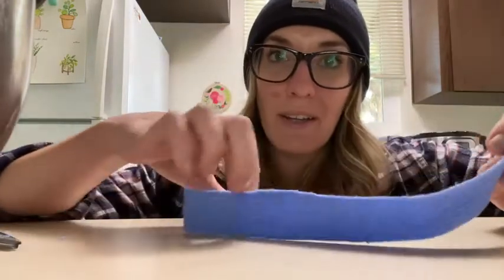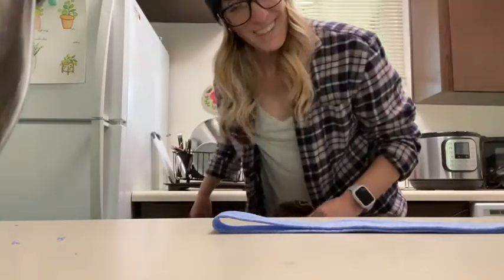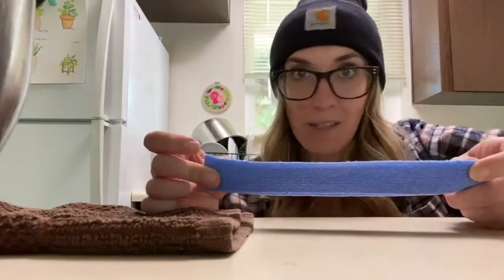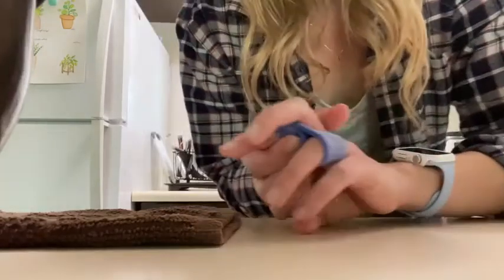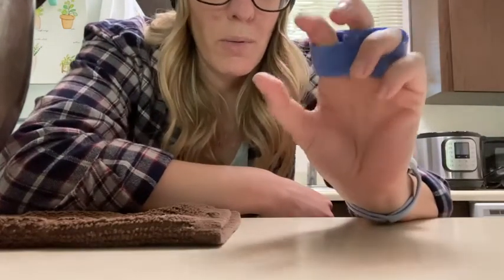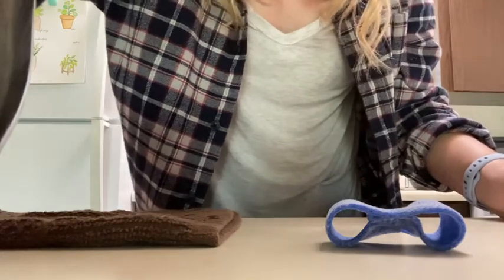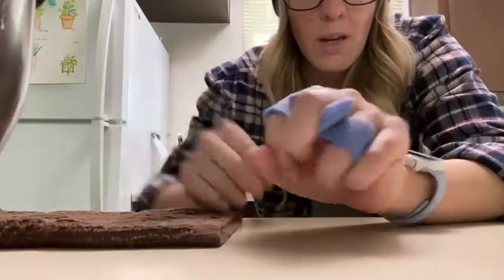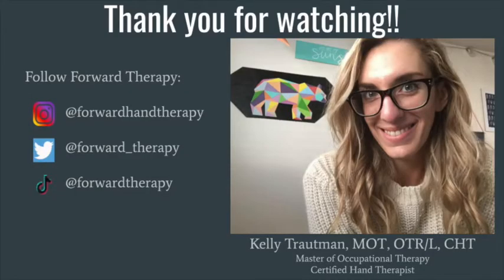How To: Make a Relative Motion Orthosis (RMO)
In this video I'm demo-ing how to make a relative motion orthosis for the middle finger (for PIP flexion, or to keep the MCP extended farther than the other digits). There are LOADS of options for making RMO splints, so let me know if you want to see something specific! The principles remains the same, just the position of the fingers will change.

I used orficast samples for this video, here is the orficast website if you want to know more about that material

Here is the handy BraceLab guide for positioning the fingers (I almost always sneak a peek at this before I bring my patient back because I need that reminder sometimes, heehee)